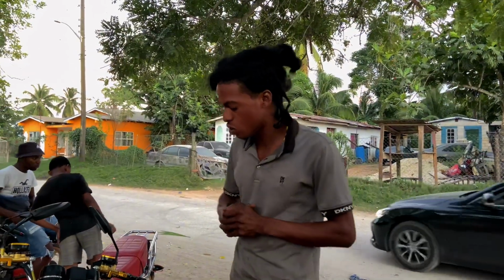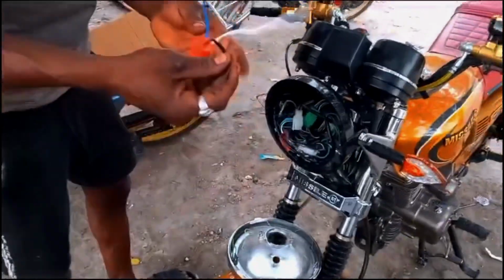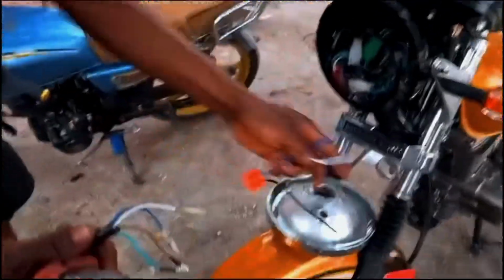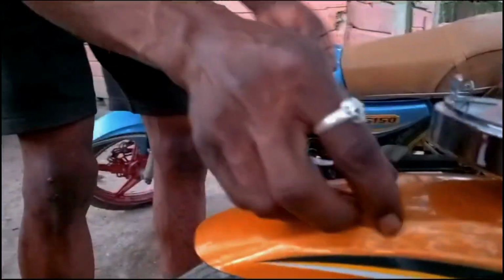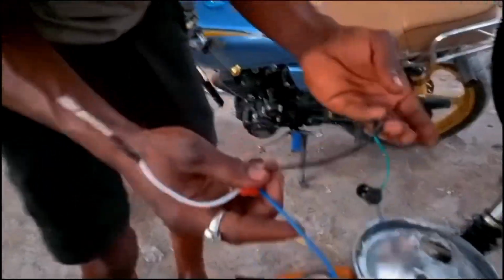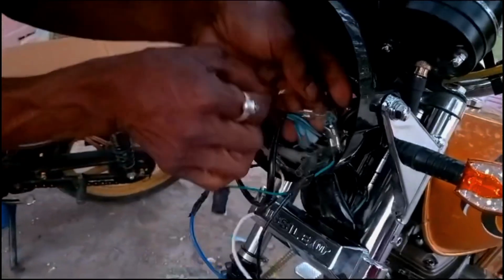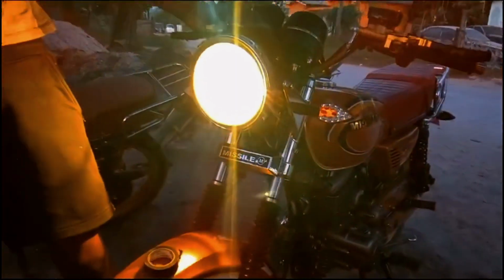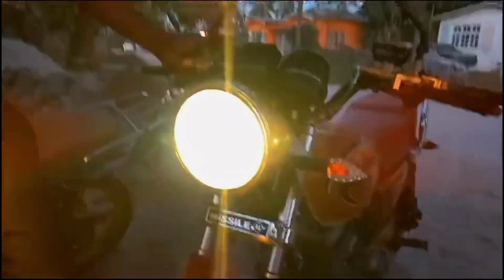How To Connect Multi Color LED Light